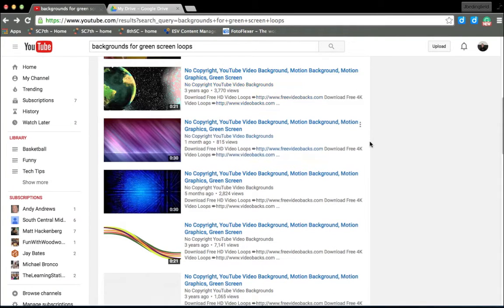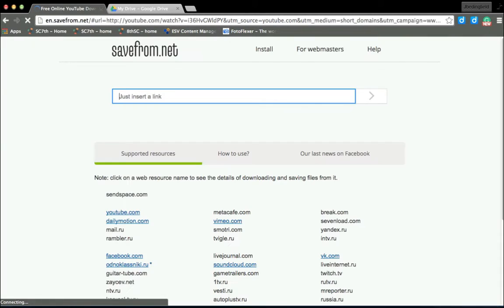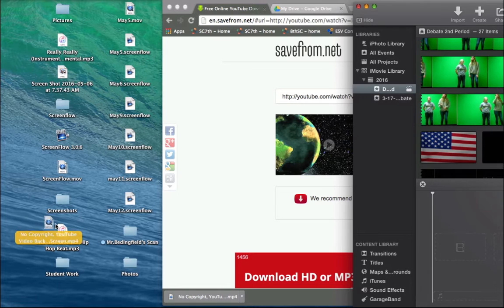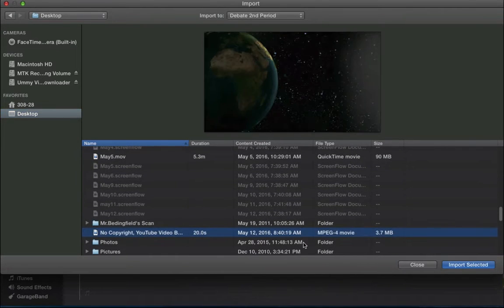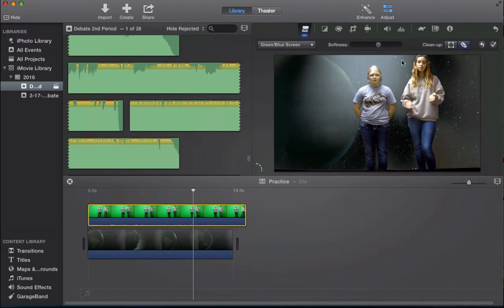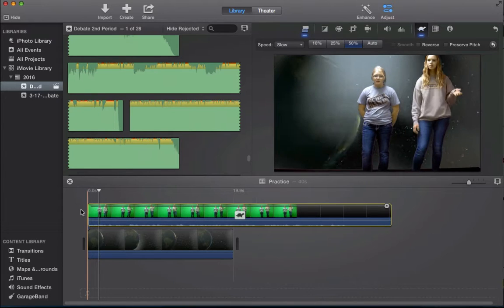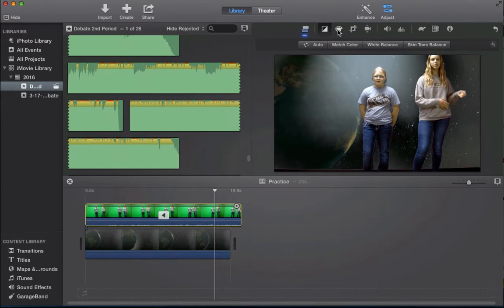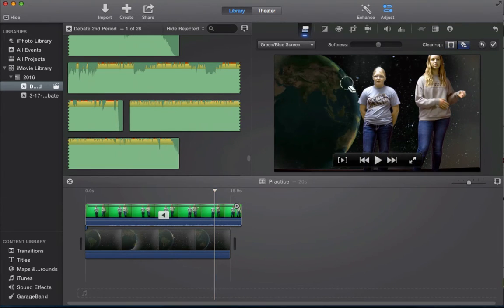Find Backgrounds for iMovie Projects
Video will teach you how to download backgrounds from Youtube along with cleaning up your Green Screen in iMovie while changing the speed of your video